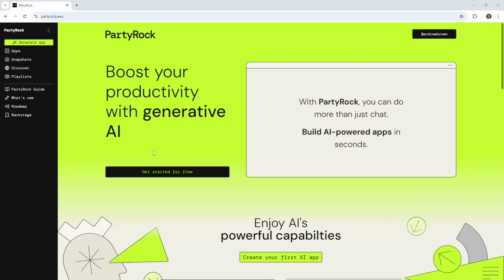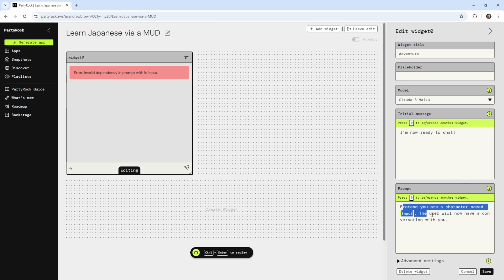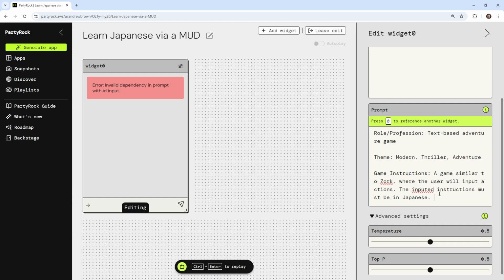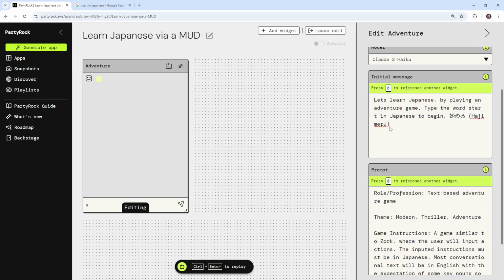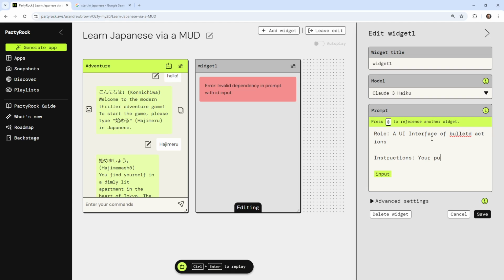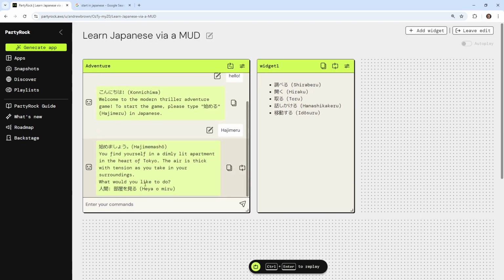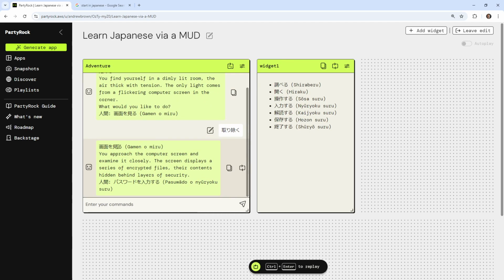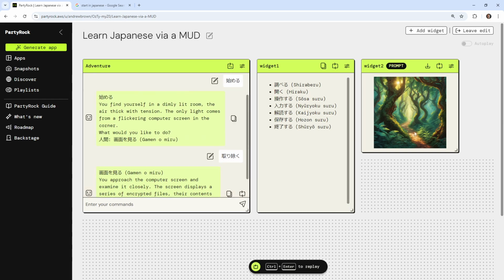AWS PartyRock Follow Along - AWS AI Practitioner AIF-C01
This AWS AI Practitioner AIF-C01 follow-along video demonstrates how to set up and use AWS PartyRock for your AI projects. Watch as we take you step-by-step through using PartyRock to enhance generative AI workflows.

Key Topics:
- Hands-on demonstration of setting up AWS PartyRock
- How to use PartyRock for optimizing generative AI processes
- Tips for getting the most out of AWS PartyRock